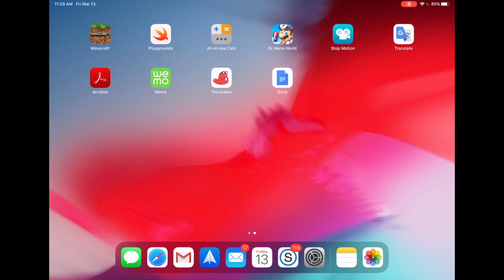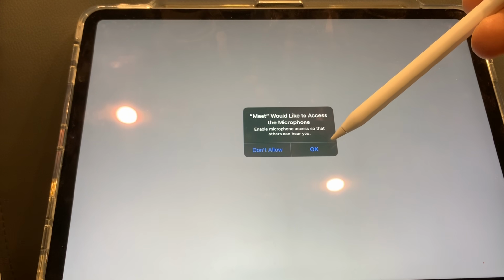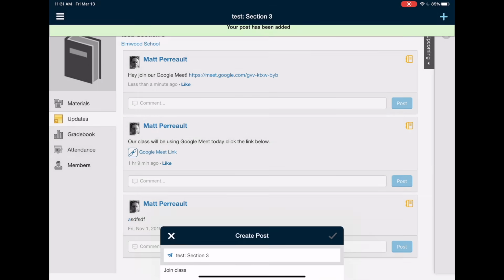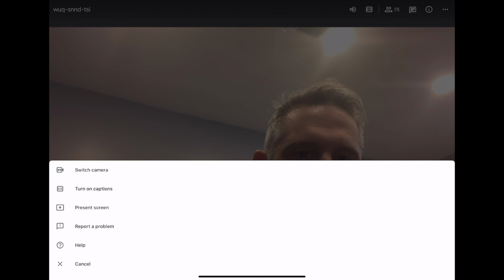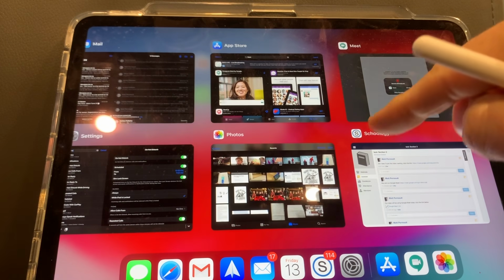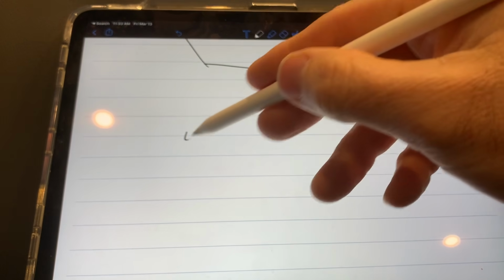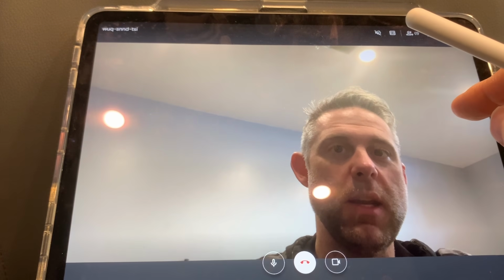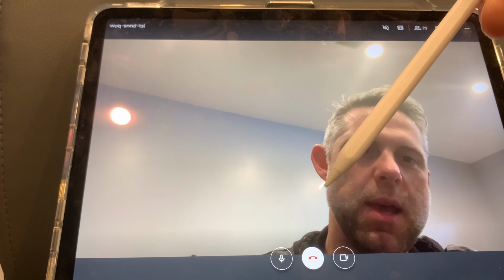How to use Google Meet to do Distance Education on an iPad or tablet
I've created this video for the teachers at my School but this might be a helpful video that shows how you might use an iPad and Google Meet to do some distance ed for your classes.